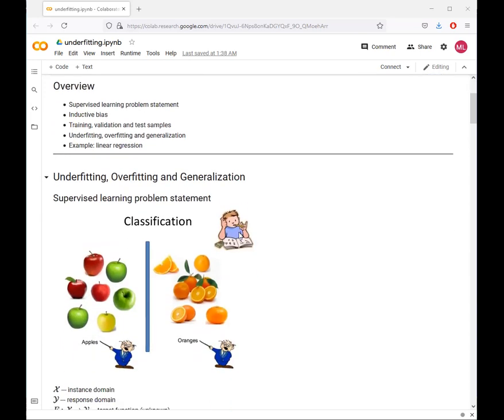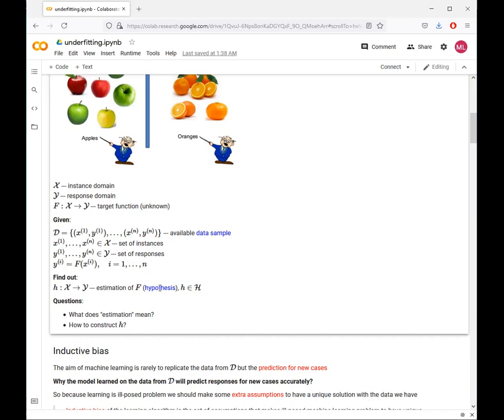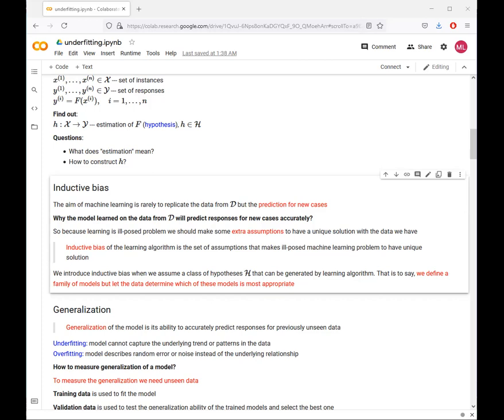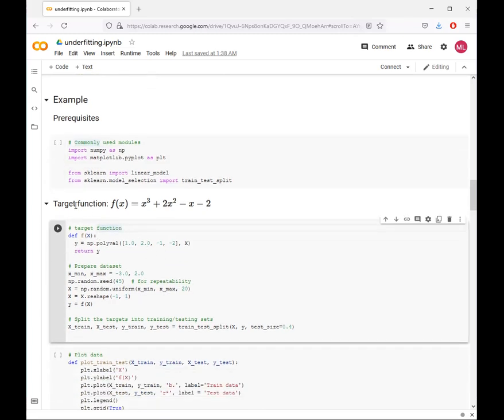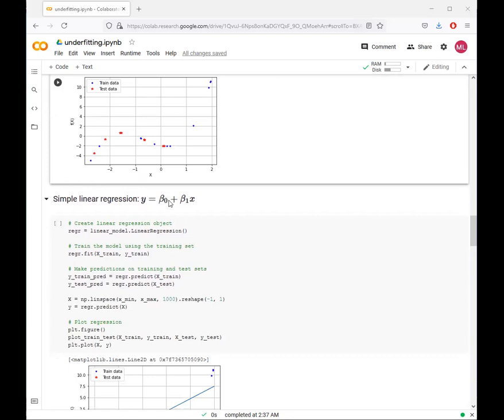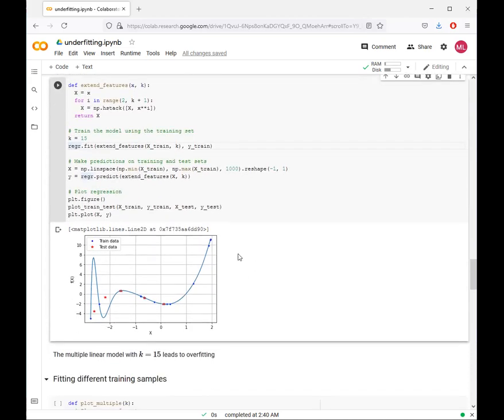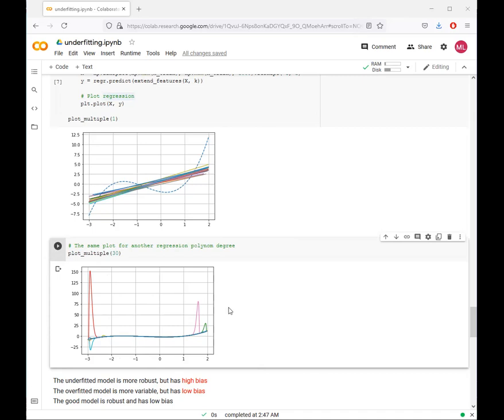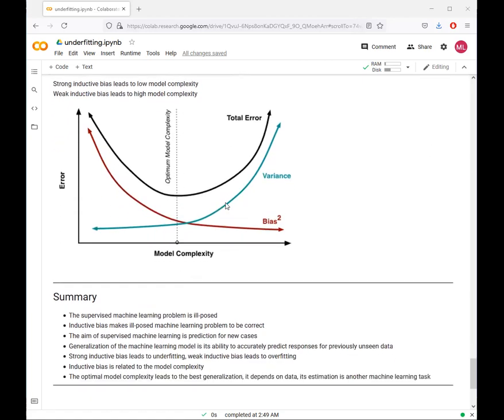Underfitting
This lecture is dedicated to the basics of supervised machine learning. Problem statement and types of machine learning tasks are introduced. You will learn the basic concepts of supervised machine learning such as inductive bias, underfitting, overfitting and generalization and you will gain practical experience in the training of simple linear regression models in Python and analyzing their generalization capabilities.
Video host: Trofimov Alexander